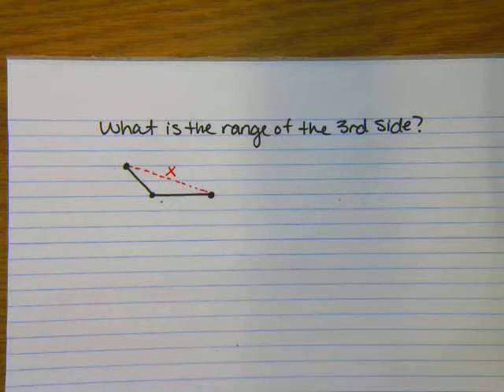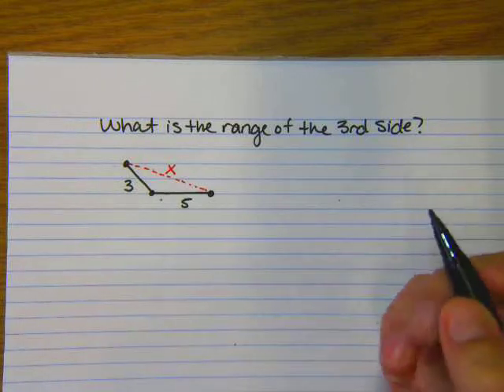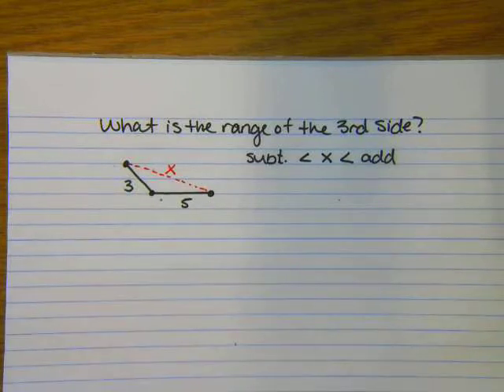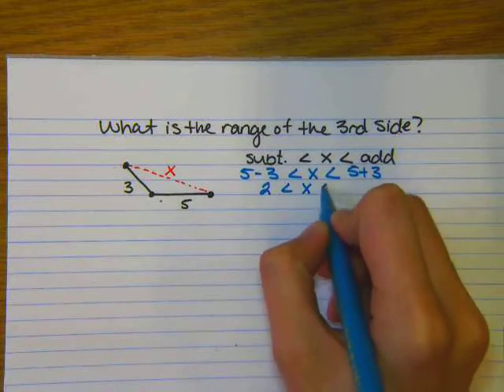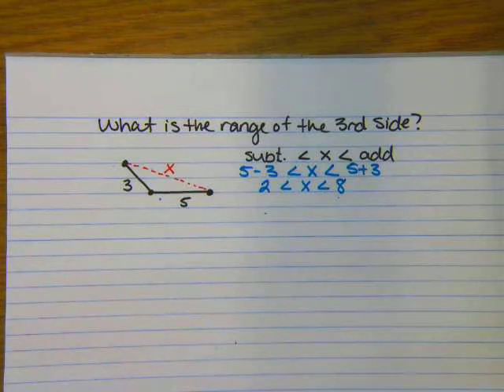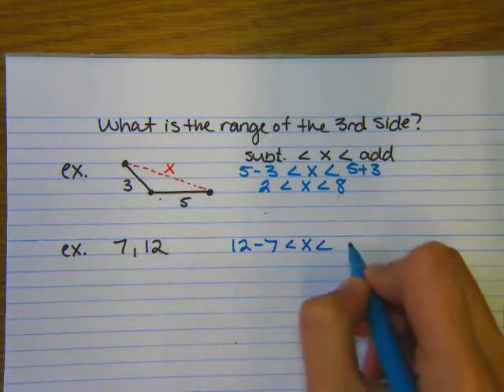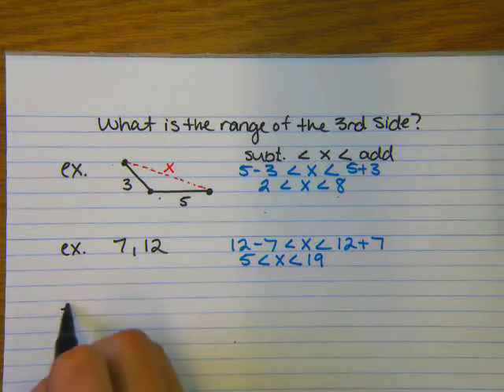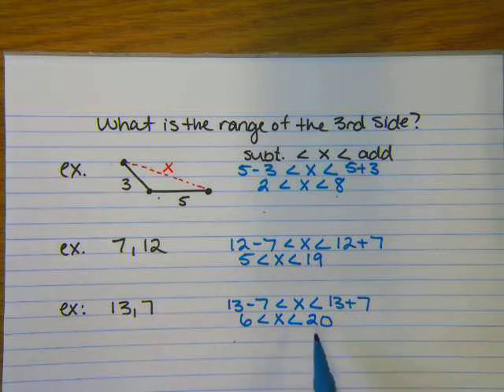Finding the Range of the 3rd Side of a Triangle